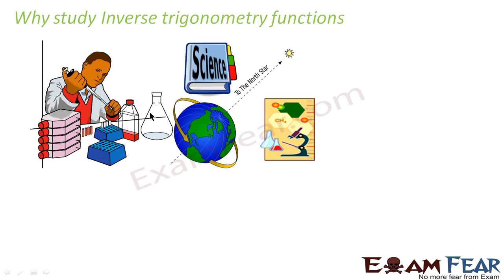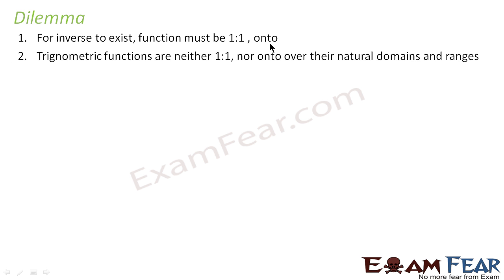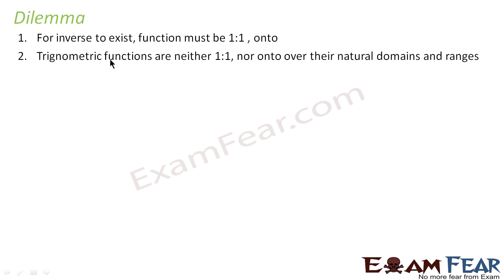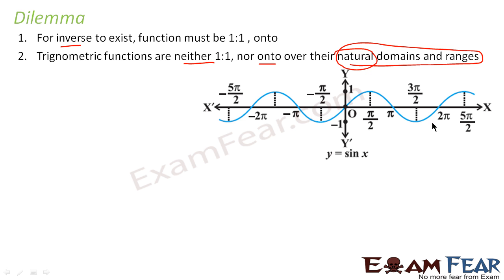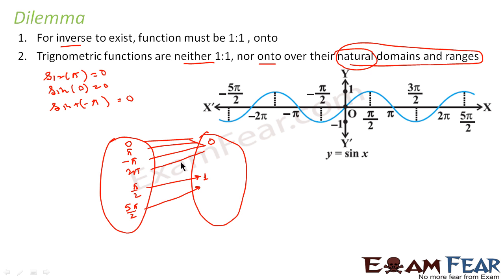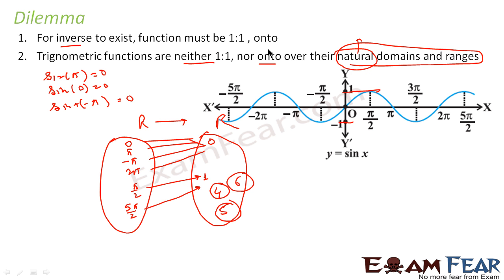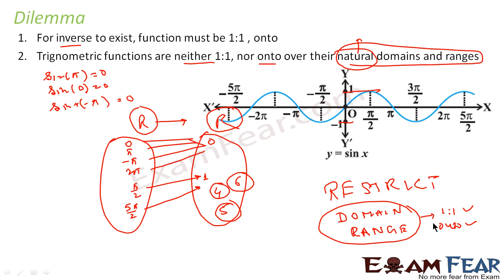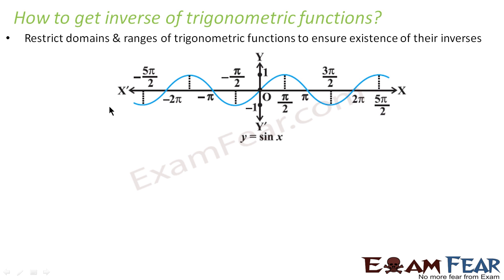Maths Inverse Trigonometry Functions part 1 (Concepts) CBSE class 12 Mathematics XII